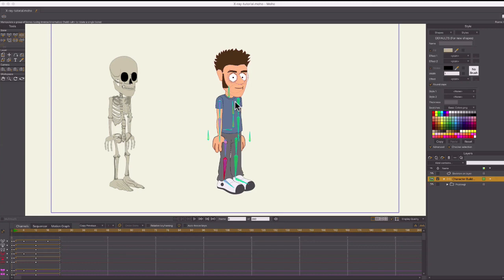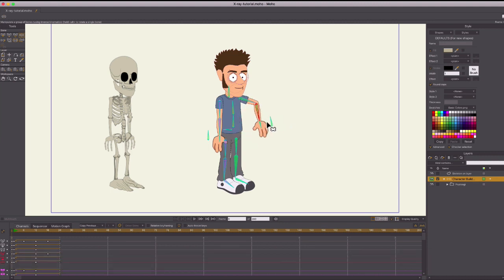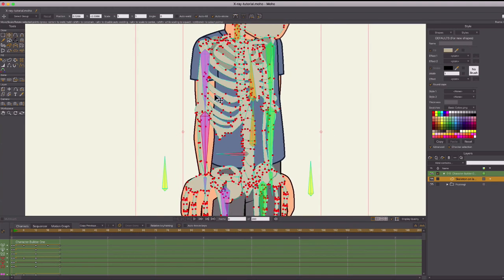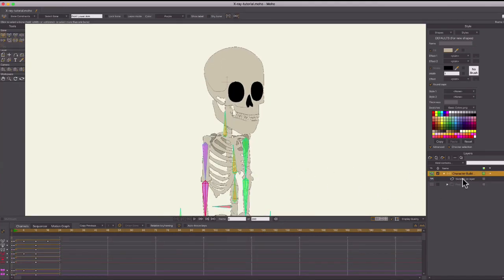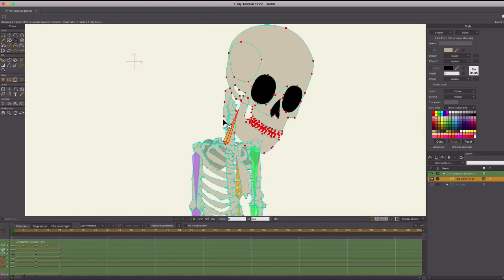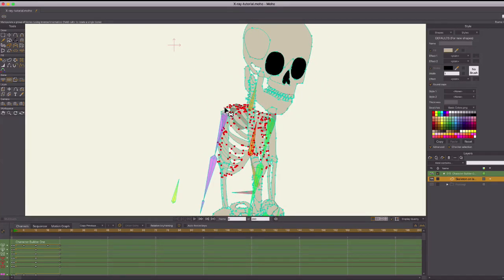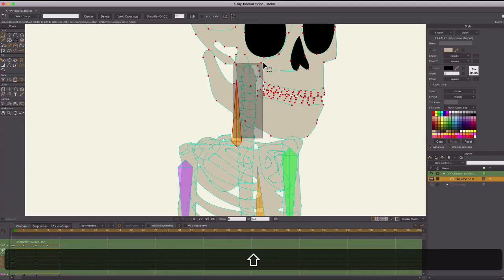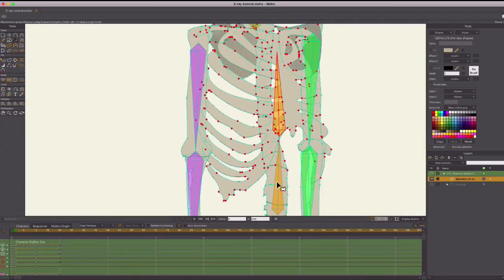How to create an X-Ray effect in MOHO 12 or Anime Studio Pro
I think this tutorial is a really good one! A great subscriber, animator and pal of mine, Phillip Gunter, suggested this as a tutorial and I could not wait to figure it out and then share it with you all!!

This is how to create an X-Ray effect in MOHO or Anime Studio using two separate characters and then rigging them to the same set of bones. Then, all you need to do is add a little bit of masking and boom! I believe this will work for even much older version of Anime Studio as long as you've got the masking option!

If you are a higher tier Patron of mine you can expect to get the work file for this in an email so keep and eye out for it. I'll be giving you a more basic version rather than the whole animation because that little intro at the beginning was over 500 mbs!  But the file you'll get will be much cleaner and easier to use anyway!

Again, Thank you Phil! The skeleton that is included in the file is a modified version of his own artwork that he is allowing me to give as part of the work file so big shout out to my man!

Keep in mind this technique doesn't have to be used for just skeletons! You can have an alien face hiding under you're a character like the classic sci-fi movie "They Live" or look at the inside workings of a machine or even show muscles and innards of a body if you want ( I know gross). The point is you can do a lot of cool stuff by rigging two things ond top of one another!

Anyway, I'm sure you guys will think of even cooler stuff to do!(